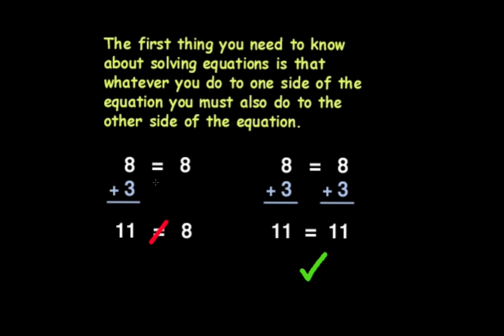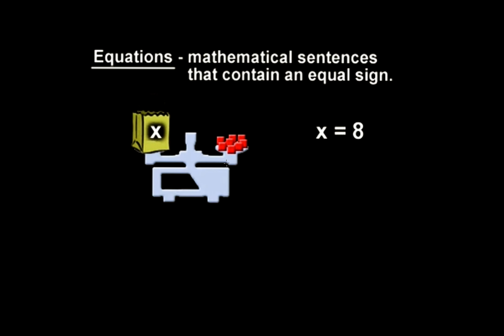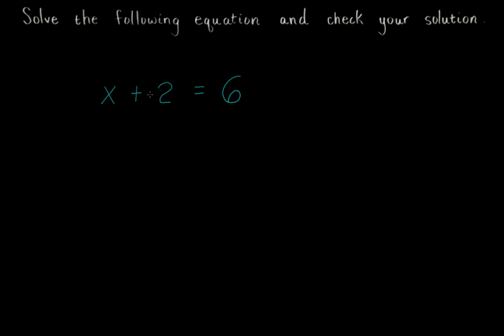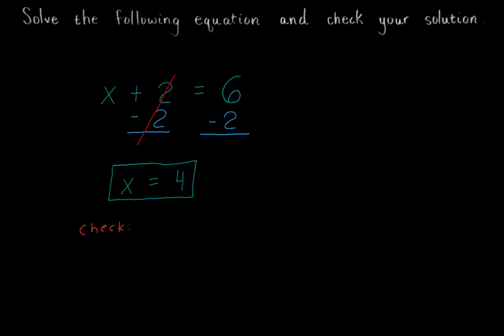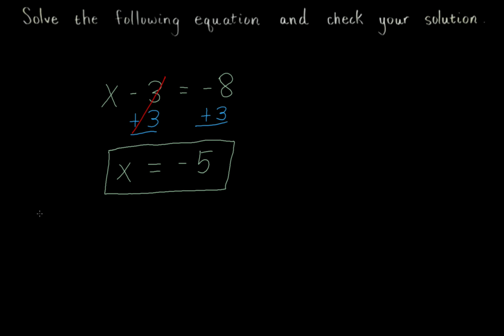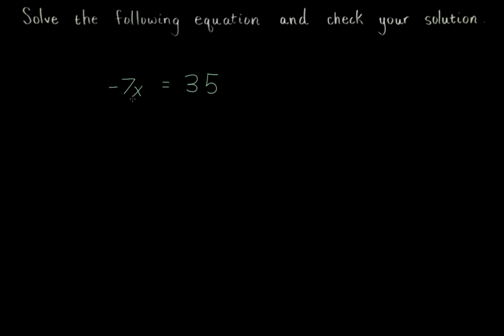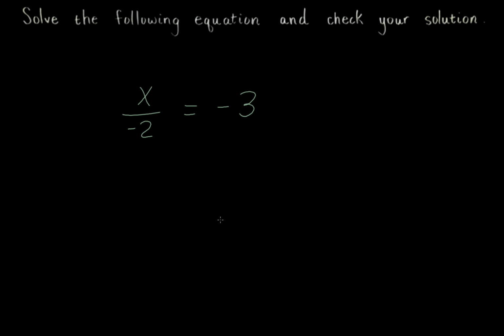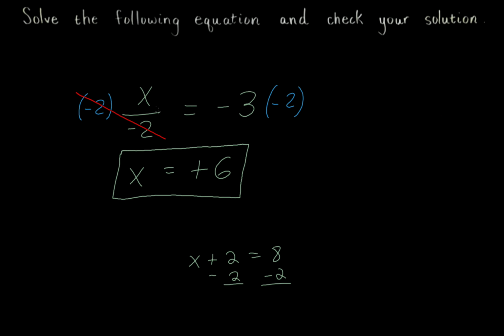Beginning Equations - One-Step Equations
In this lesson, we learn how to solve one-step equations and the importance of balancing equations. Try these problems, answers posted below.

1. m + 10 = 2

2. -4q = 4

3. x/-1 = 0

Answers: -8, -1, 0